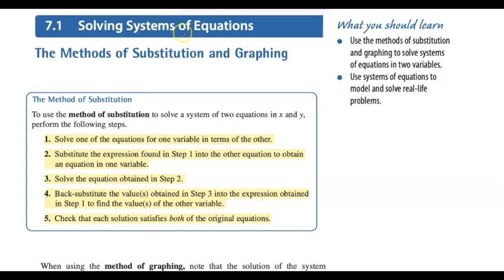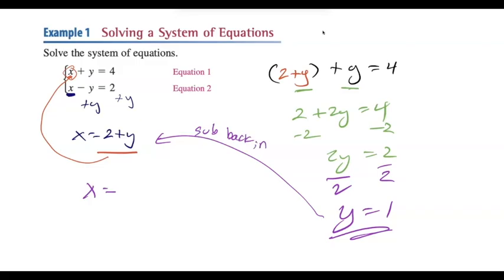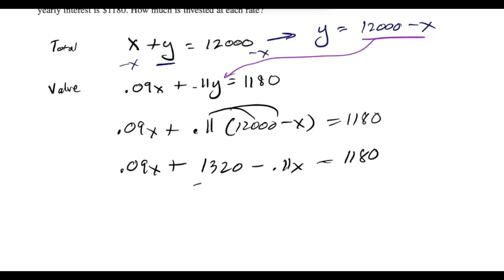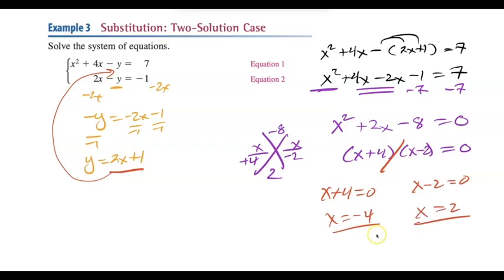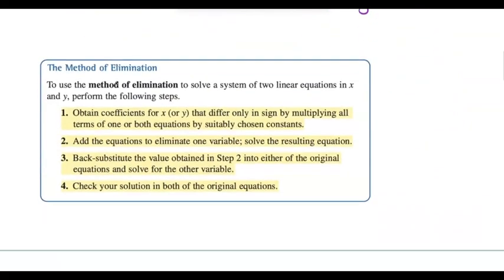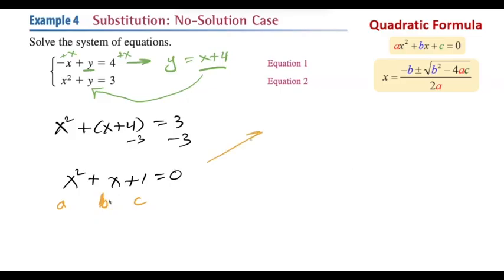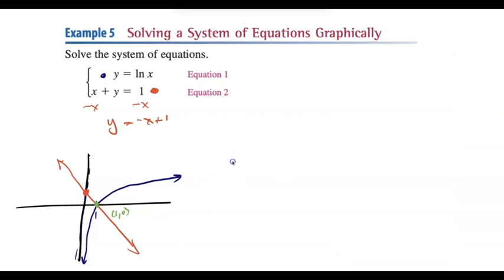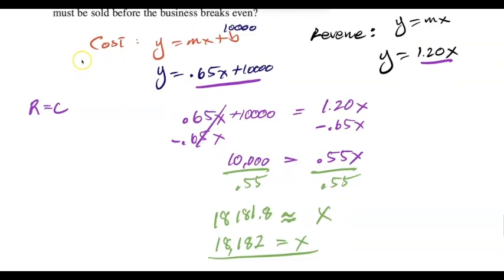Solving Systems of Equations | Precalculus (2026 Update)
This lesson, 7.1 Solving Systems of equations, covers solving systems of equations using substitution, graphing, and elimination. We also look at real-world systems, nonlinear systems, no-solution cases, and break-even applications.

Chapters:
00:00 Intro: solving systems of equations
00:18 Substitution method steps
00:57 Graphing method overview
01:17 Solving a system by substitution
02:23 Solving the same system by graphing
03:10 Investment application problem
05:28 Nonlinear system with two solutions
07:52 Elimination method example
09:17 Elimination with multiplying equations
10:33 One solution, no solution, or infinitely many solutions
10:56 No-solution nonlinear system
12:23 Solving a system by graphing on a calculator
13:56 Break-even point application